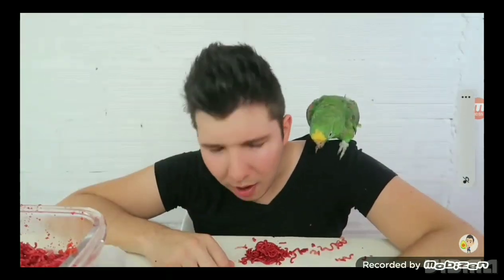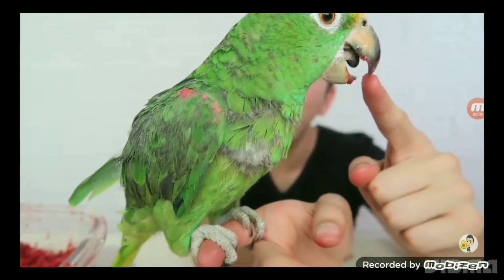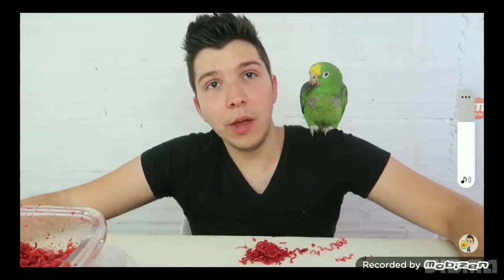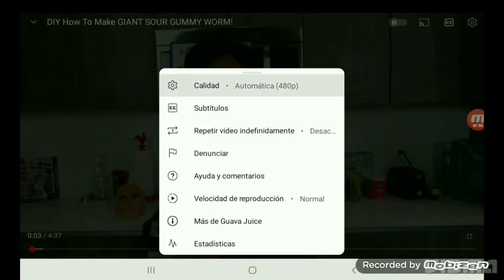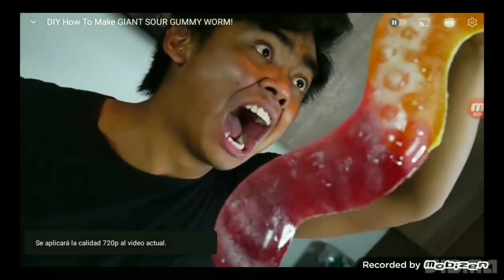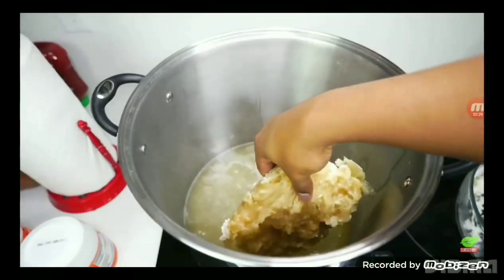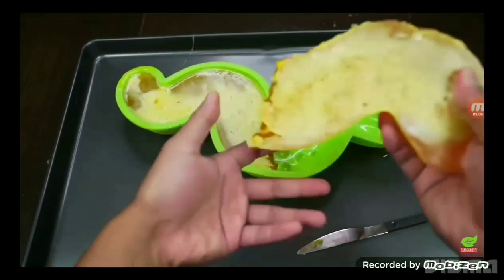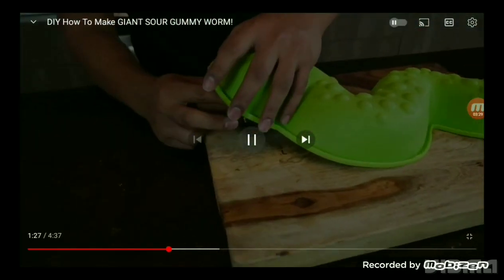Videos part 30